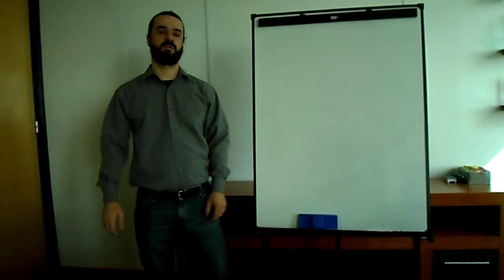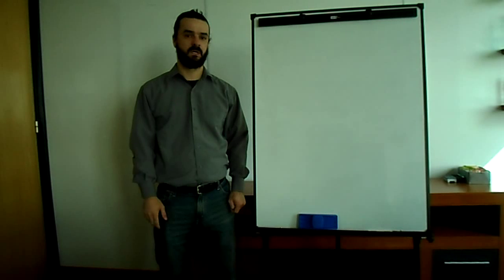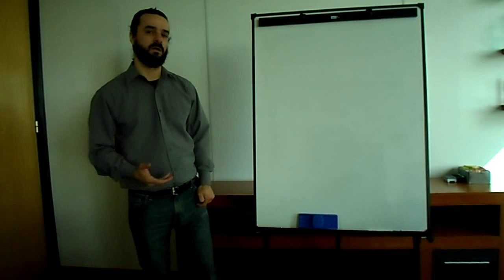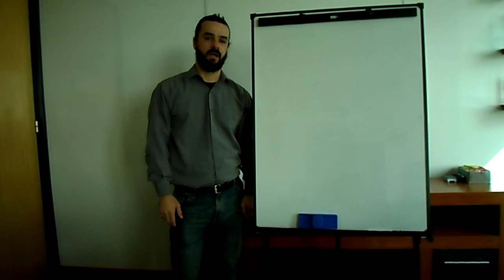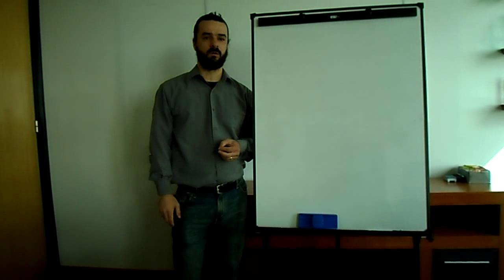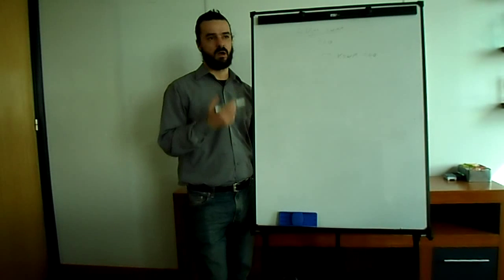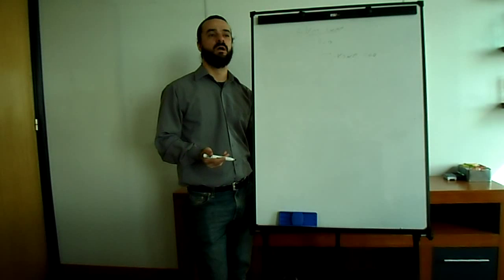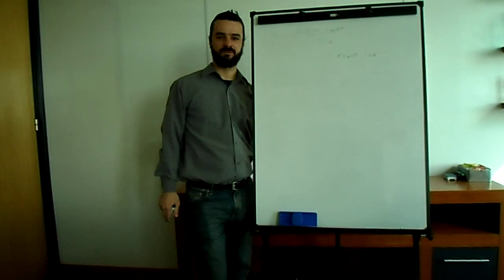Memory overcommitment explanation by Marcelo Soares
This video explains quickly how the vSphere platform can overcommit memory, and what mechanisms are used for that.